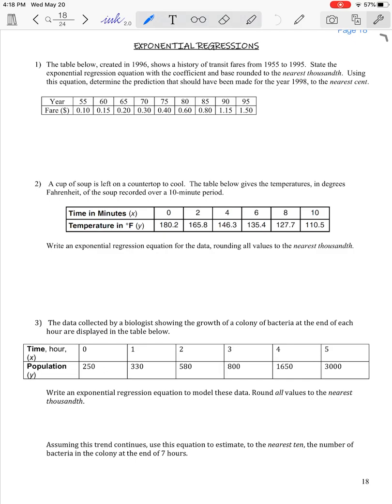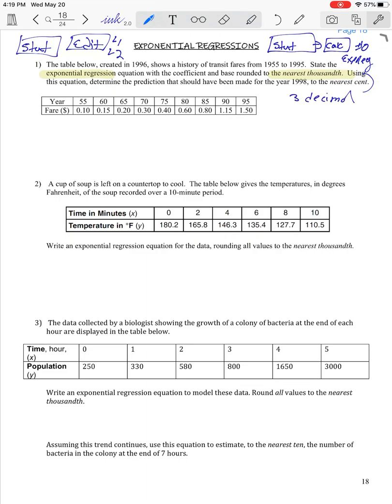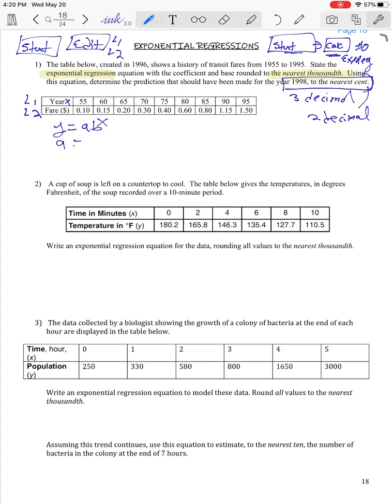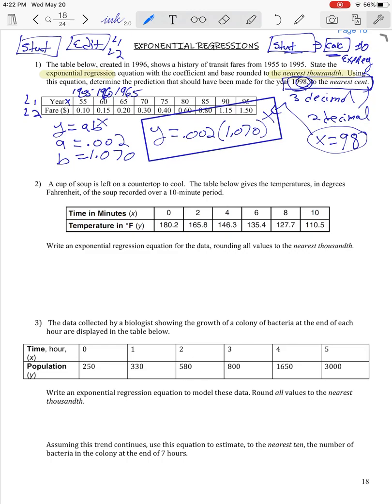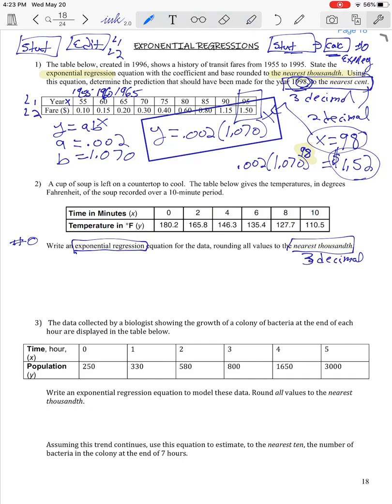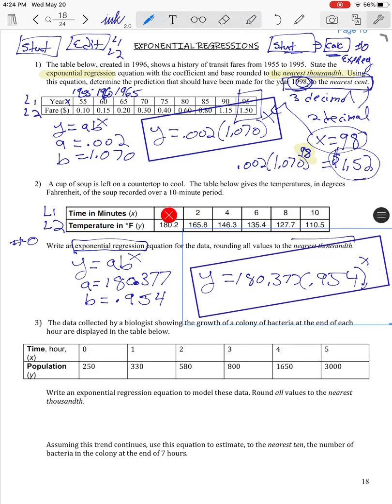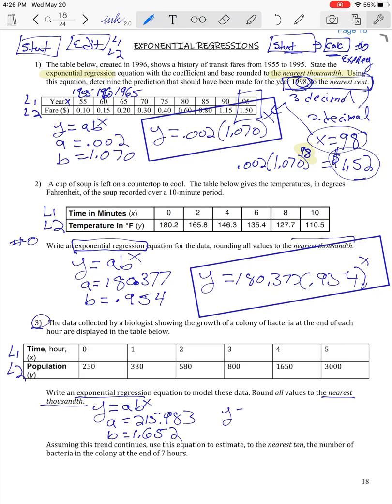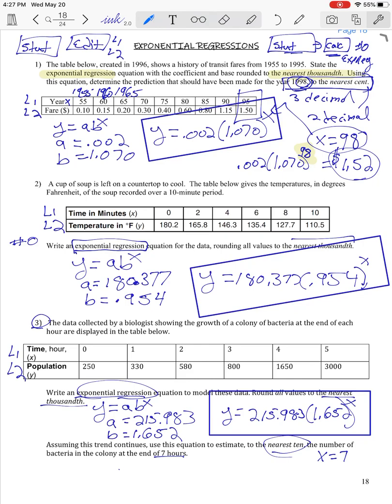Exponential regression work with tables